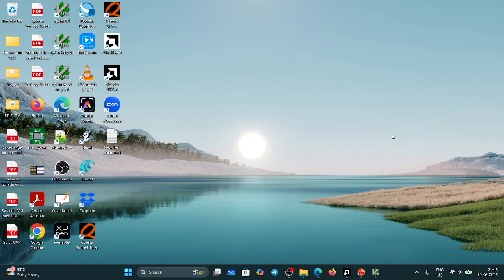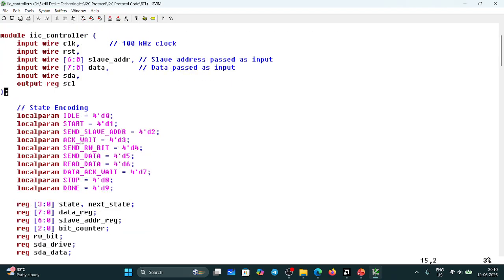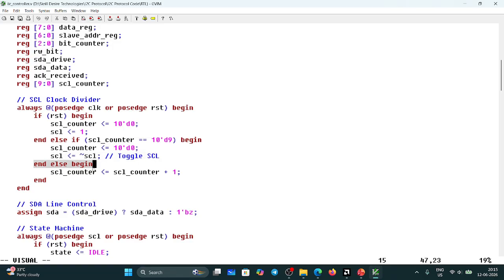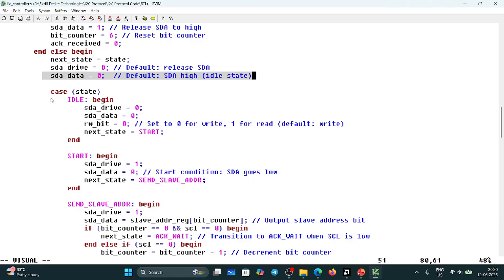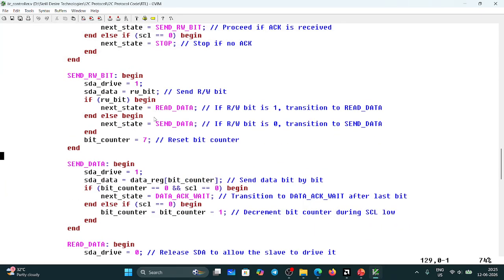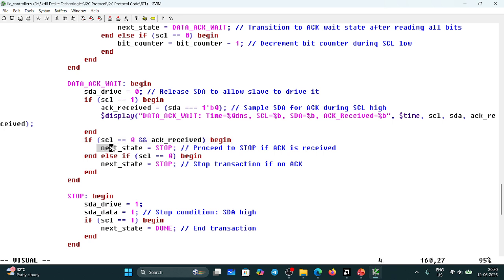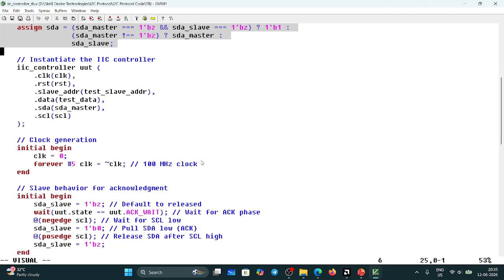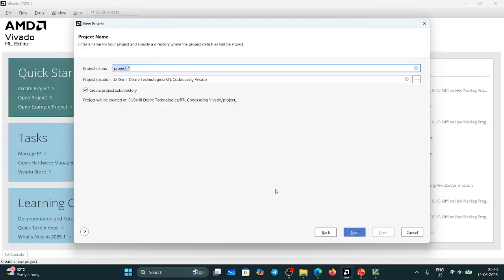I2C Protocol RTL Design and Testbench in Verilog | Complete I2C Master Implementation & Simulation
In this video, we explore the complete I2C (Inter-Integrated Circuit) Protocol RTL Design and Testbench Implementation using Verilog HDL. The tutorial covers the architecture of the I2C communication protocol, RTL coding techniques, and simulation-based verification through a comprehensive testbench.

Topics covered in this video:
✔ Introduction to I2C Protocol
✔ I2C Bus Architecture (SDA & SCL)
✔ Start and Stop Conditions
✔ Address Transmission and Acknowledgment (ACK/NACK)
✔ Read and Write Operations
✔ RTL Design in Verilog HDL
✔ Finite State Machine (FSM) Implementation
✔ Testbench Development
✔ Simulation and Waveform Analysis
✔ Verification of I2C Communication

This project is highly useful for students, FPGA developers, VLSI engineers, and anyone preparing for Digital Design, ASIC Design, or Verification interviews.

📌 Applications:

EEPROM Communication
Sensor Interfacing
Microcontroller Communication
FPGA-Based Embedded Systems
ASIC Design Projects